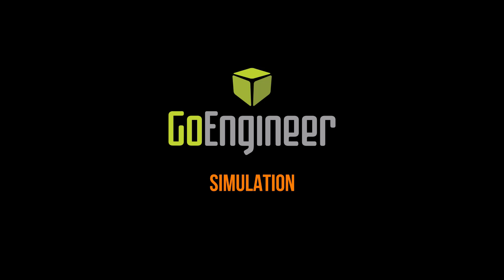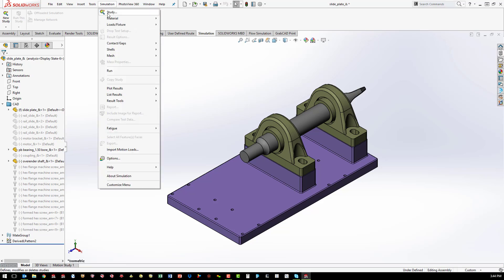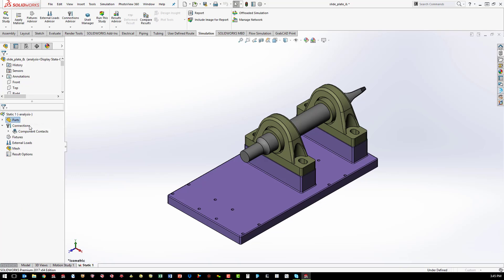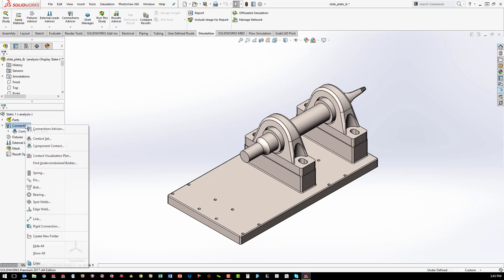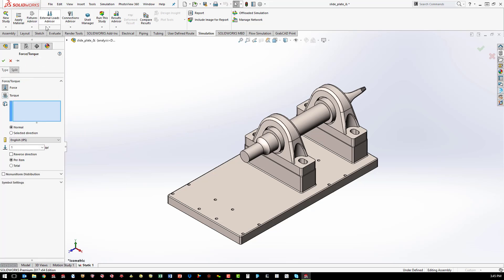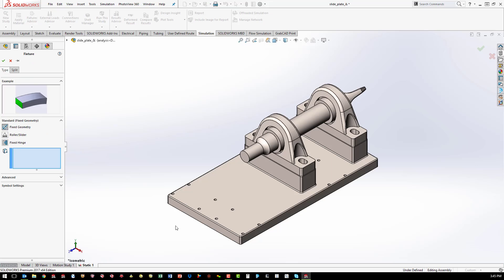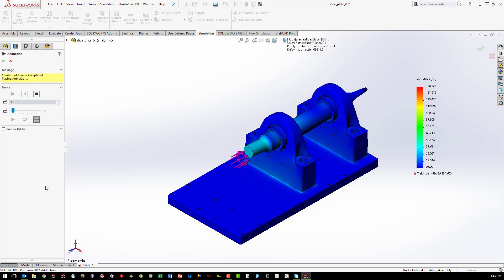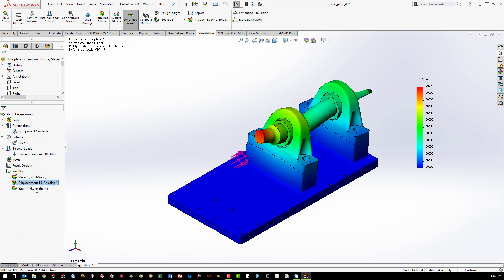SOLIDWORKS Simulation - Linear Static Stress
What is Linear Static Stress?  Find out in this short video.  Offered in SOLIDWORKS Simulation Products